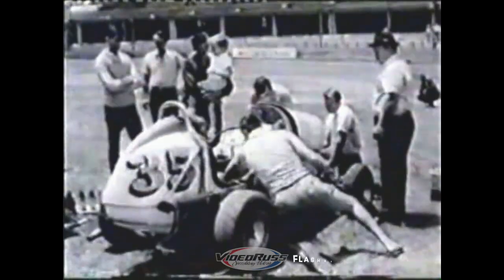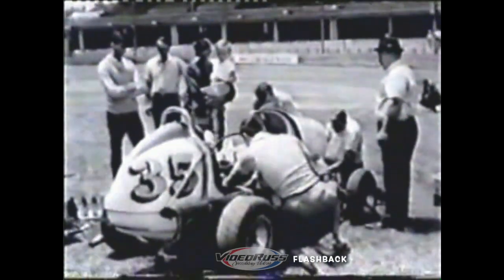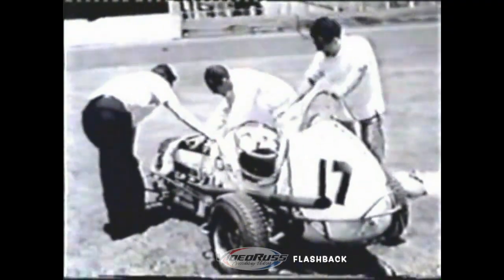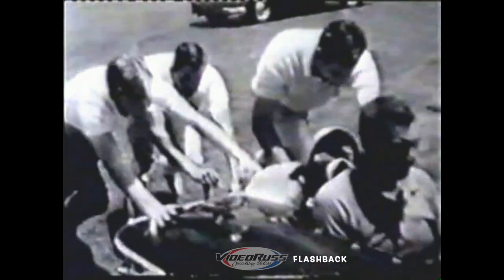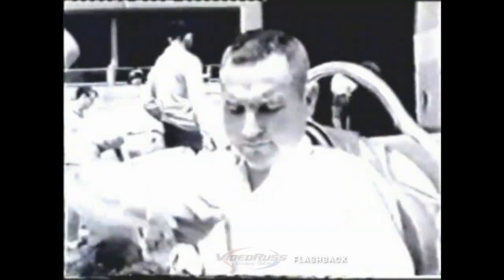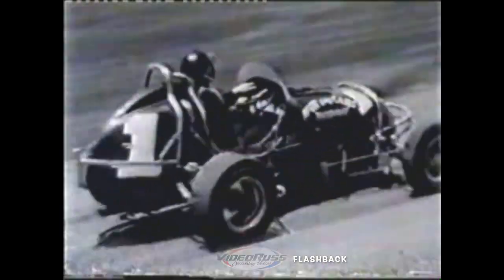FLASHBACK Practice at The Sydney Royal 1966.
This is not my video, it's one of many VHS tapes that I converted to digital in a hope to preserve our speedway history. I hope you enjoy this FLASHBACK
Please support my page to keep the video's coming